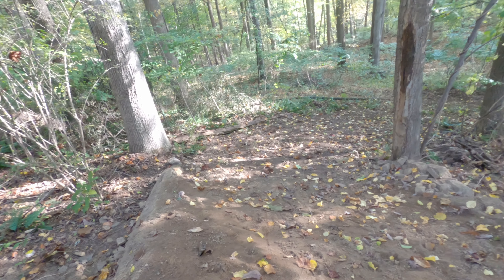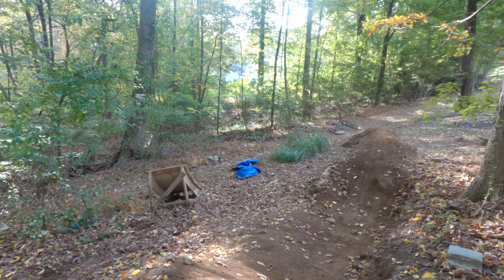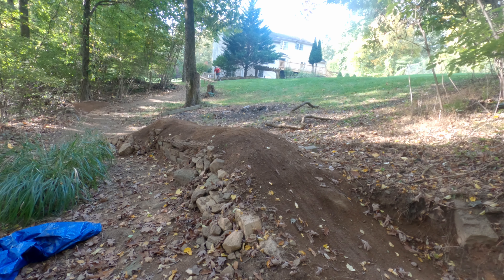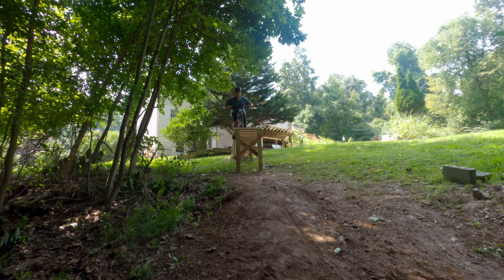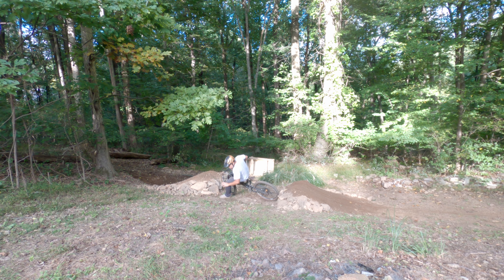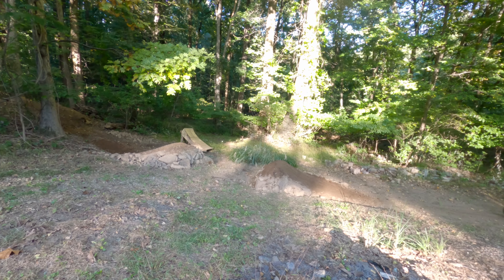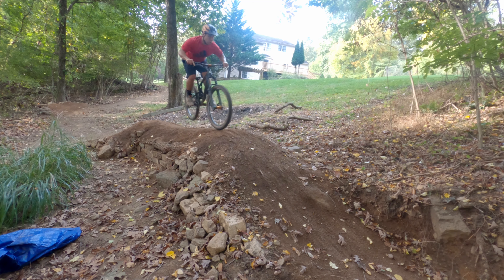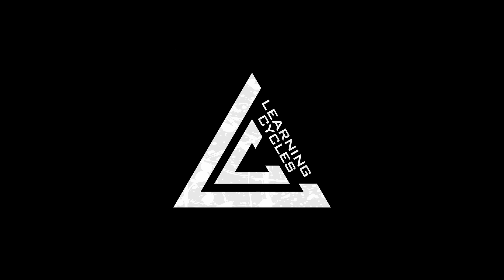Home Trail Building - Episode 2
We've got a mini line!  A little walkthrough of some of the features I've started with and some test riding on these features.